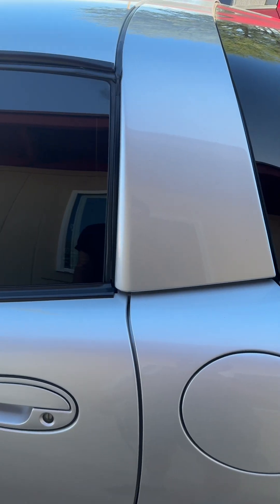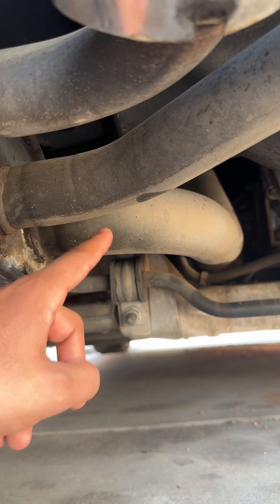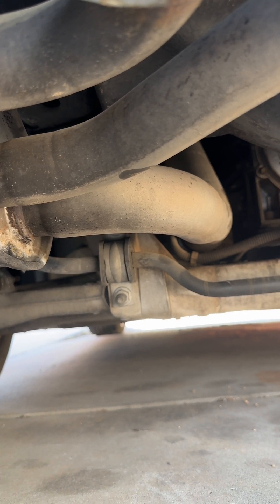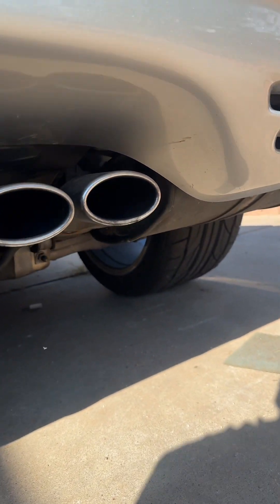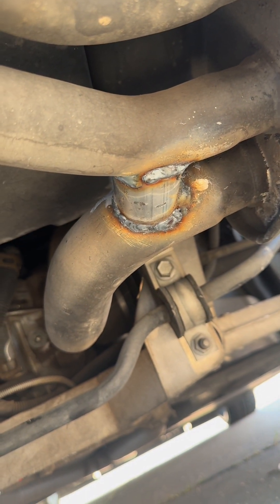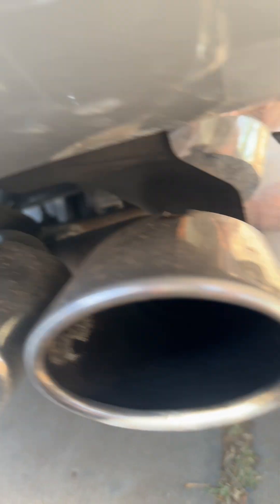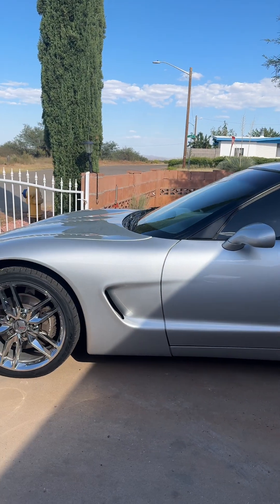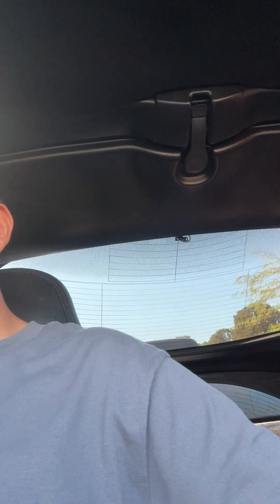2001 Corvette C5 Exhaust Bypass Mod Before & After + C8 wheels?!?!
I decided to do the exhaust bypass mod on my bone stock 2001 C5 Corvette. I took before and after videos of me starting it up and revving it a bit. You can definitely notice a difference in the sound which will do for now. Maybe somewhere along the road I’ll add some flow masters but the focus now is lowering it a bit since I added some different wheels… what do you guys think of the new wheels?